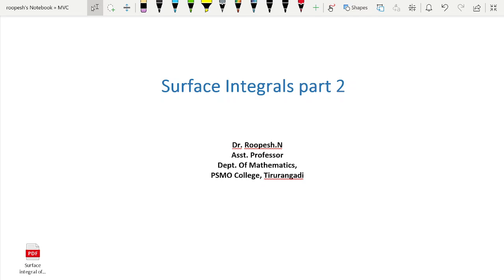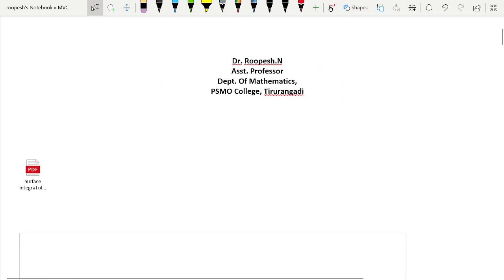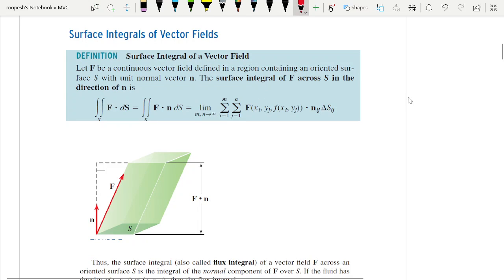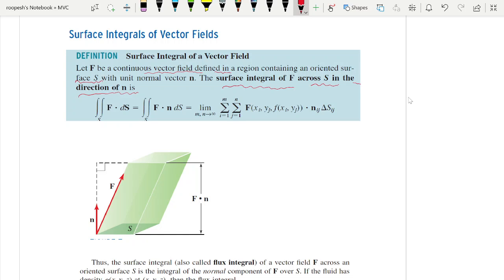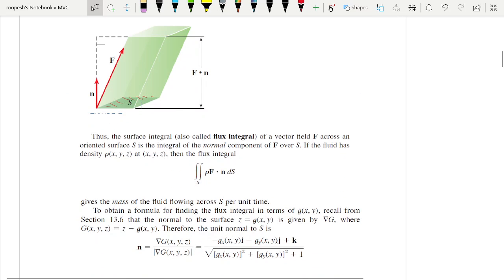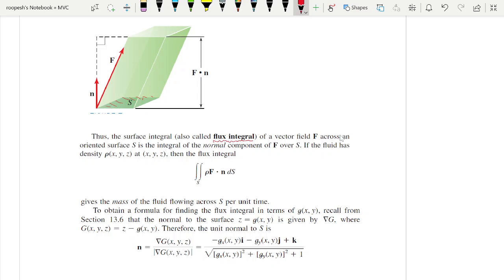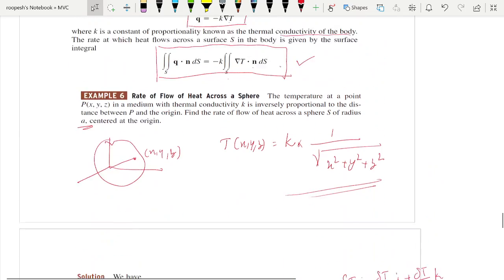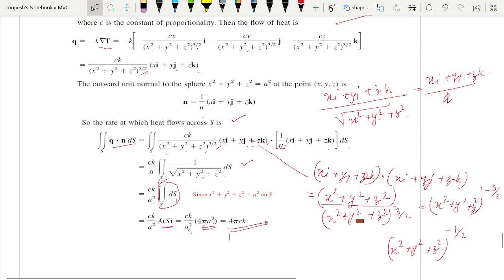Surface integral part 2